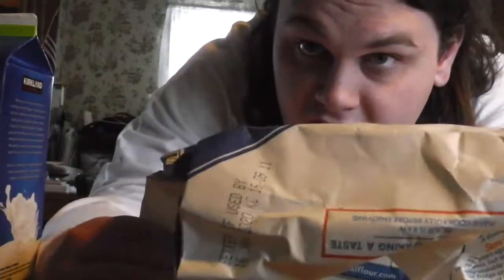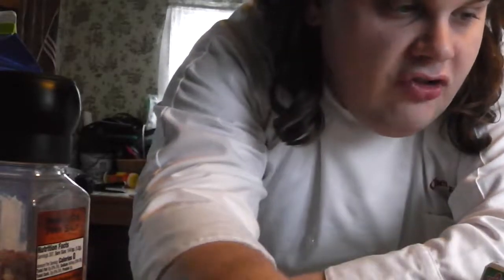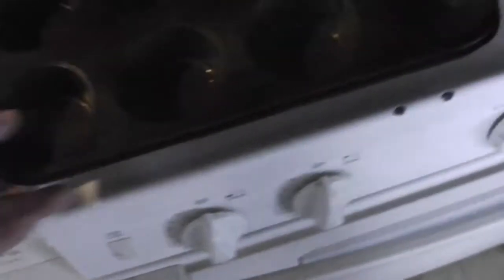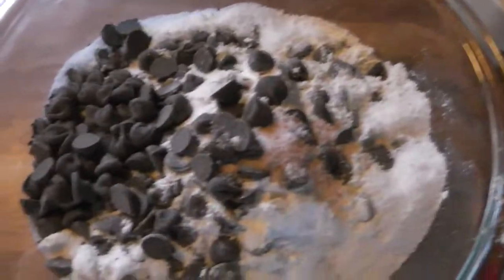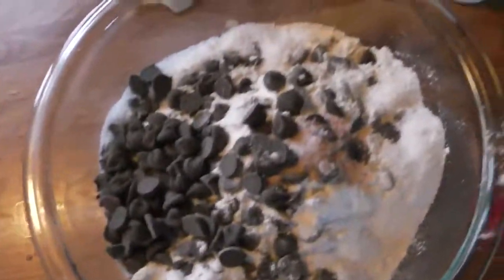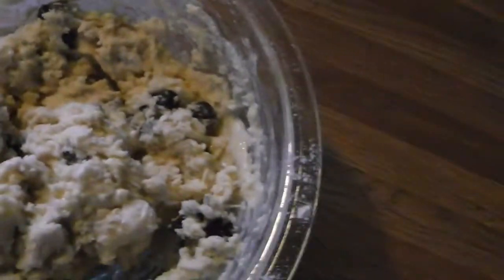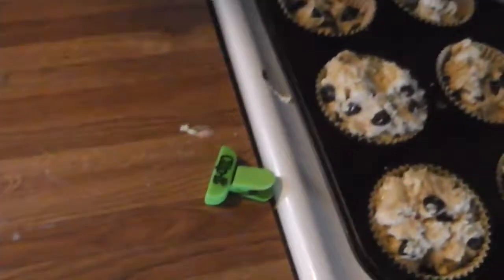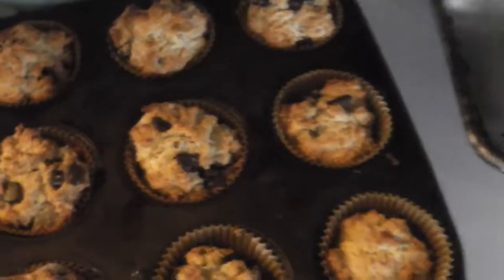PokeJediTrek's Cooking Show - Chocolate Chip Muffins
In this video, I show you all how to make chocolate chip muffins from scratch.